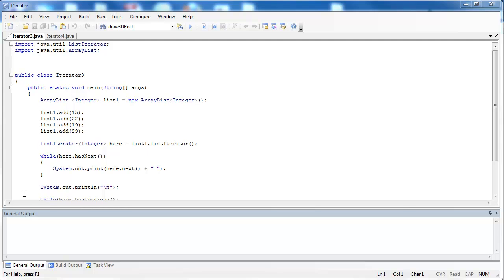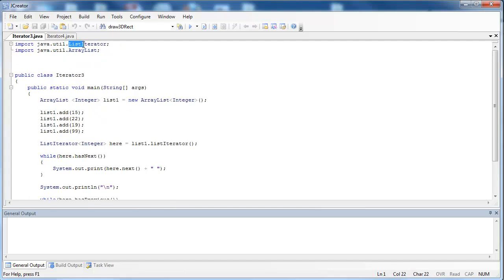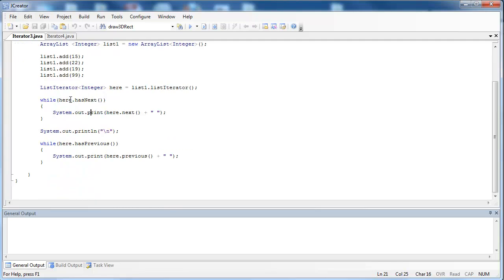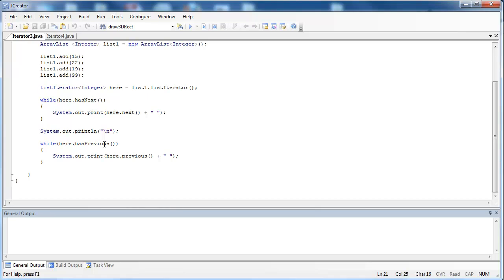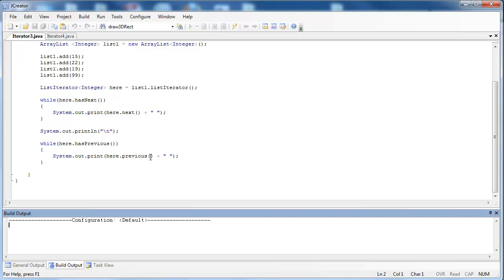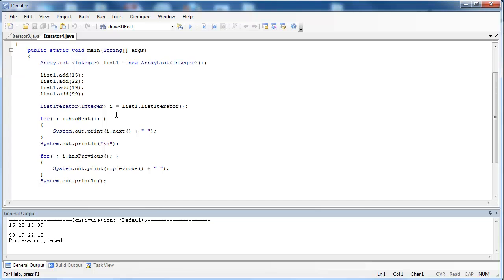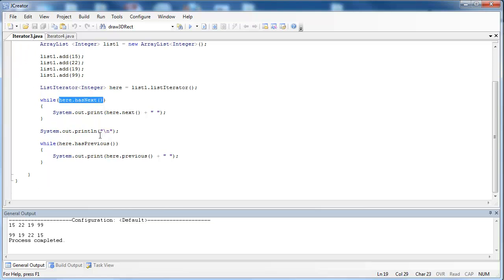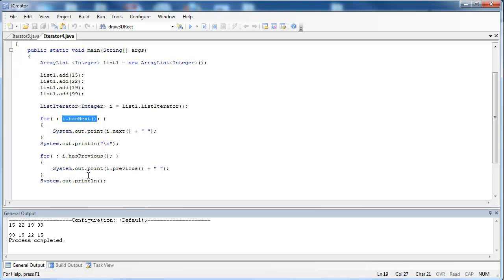Iterator Part 4: ListIterator (Java)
The video looks at List Iterators and their relationship with loops.  It also looks at the methods hasNext() and hasPrevious() of the List Iterator interface.